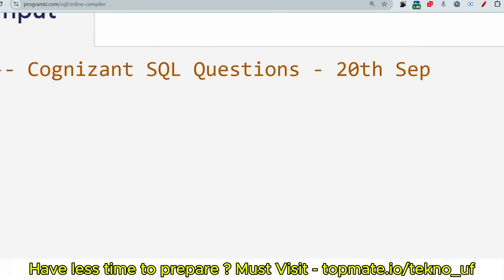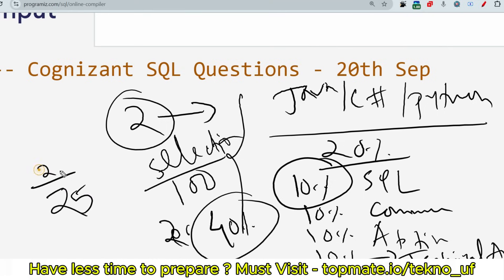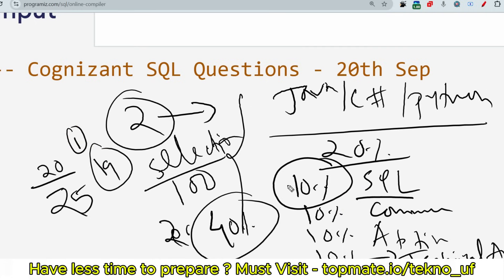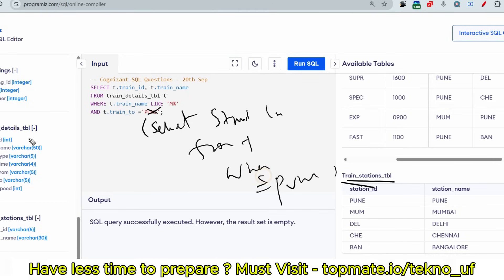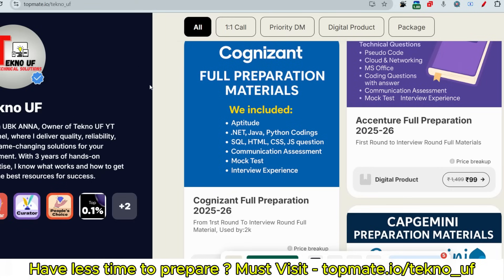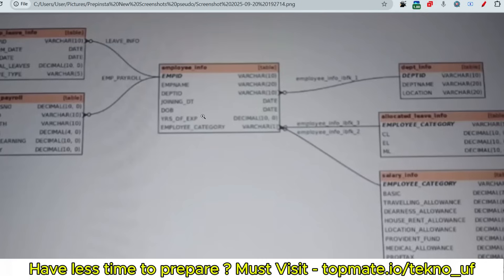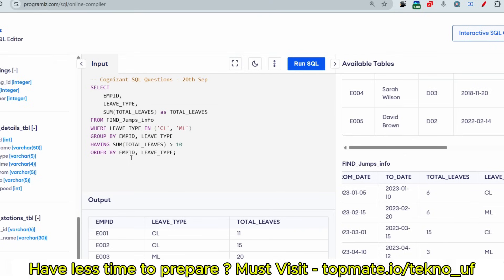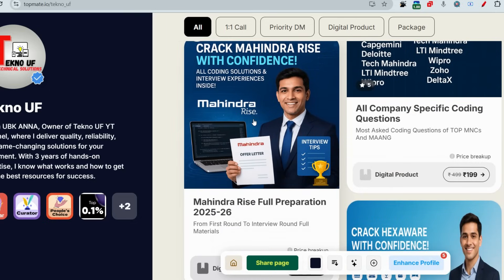20/9 Questions🫢| Most Asked Cognizant Technical Assessment Questions 2025